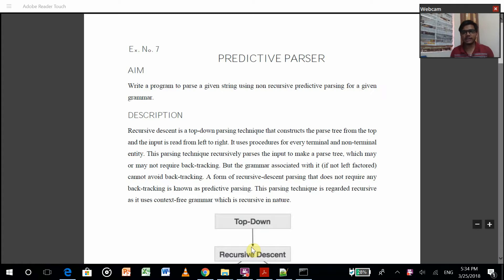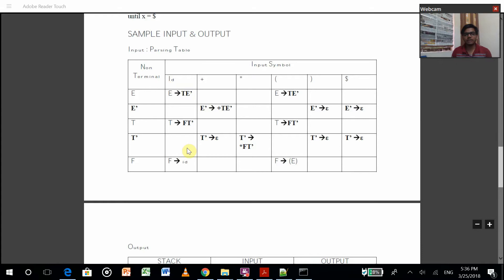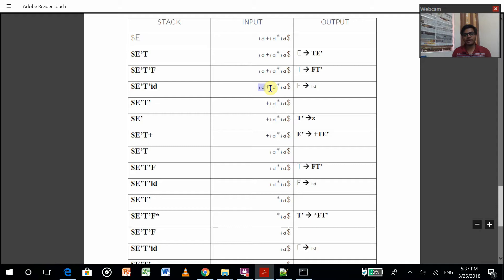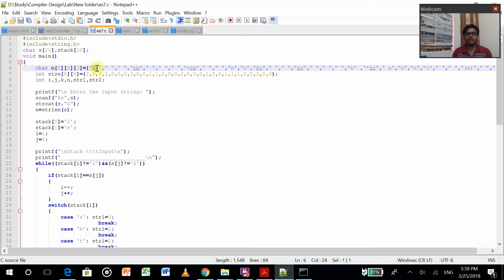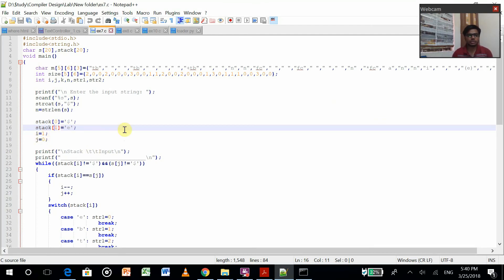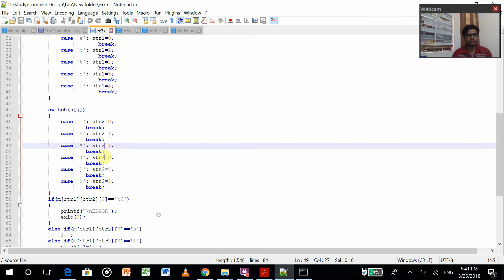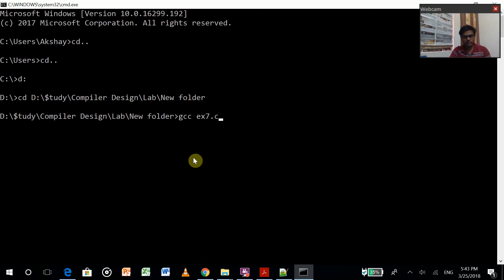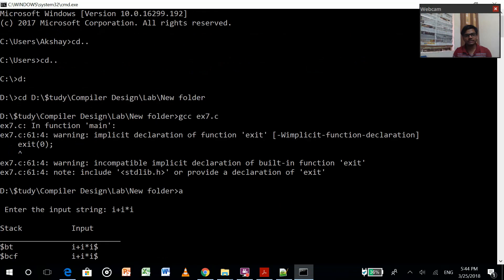Predictive Parser Program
Compiler Lab 7